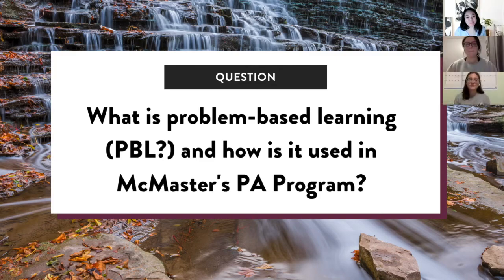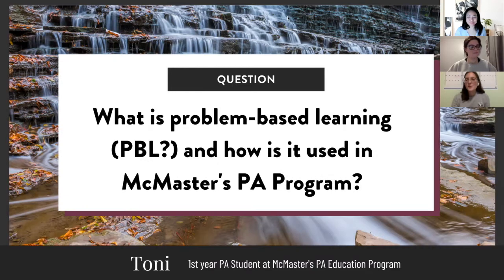What is Problem-Based Learning (PBL)? And How It's used in McMaster's PA Program.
❐ 𝗪𝗛𝗔𝗧 𝗜𝗦 𝗔 𝗣𝗛𝗬𝗦𝗜𝗖𝗜𝗔𝗡 𝗔𝗦𝗦𝗜𝗦𝗧𝗔𝗡𝗧?  ❏
⭐️ What is a PA? EXPLAINED